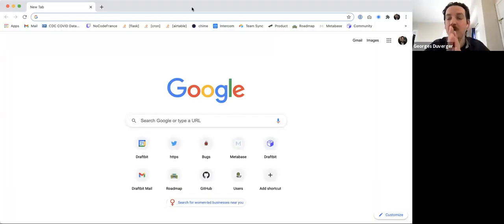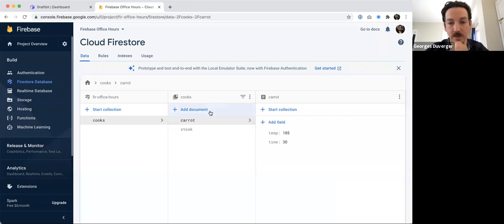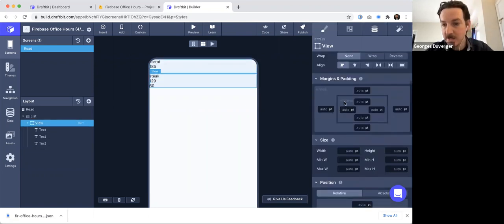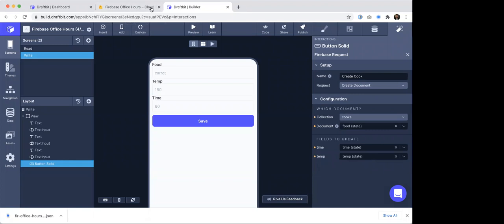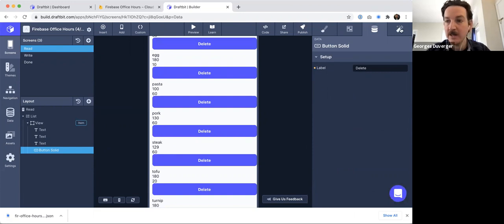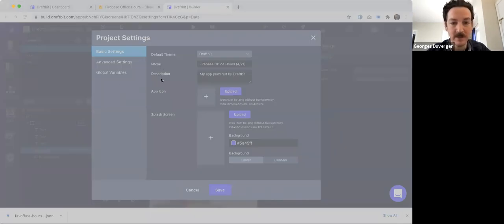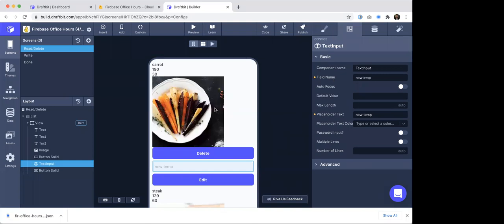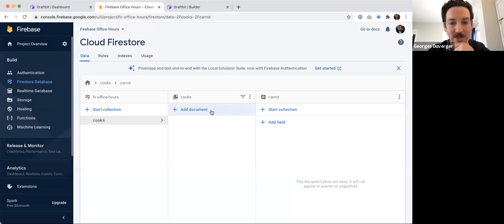Draftbit | Firebase Office Hours 21-March | Read, Write, Delete, and Edit Documents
set up Firebase in Draftbit (1:40)
read from a collection (10:40)
write a document (13:40)
delete a document (22:10)
update a document (29:15)